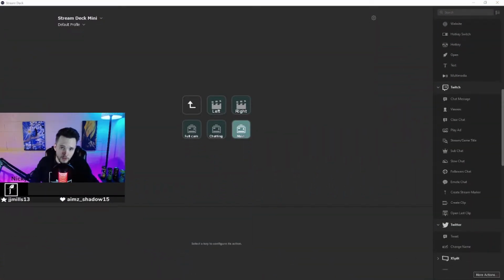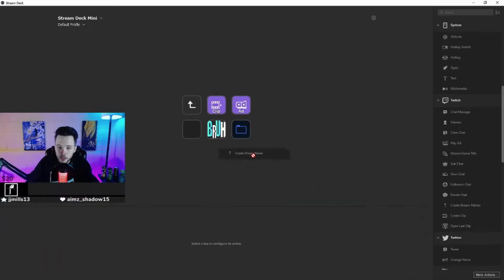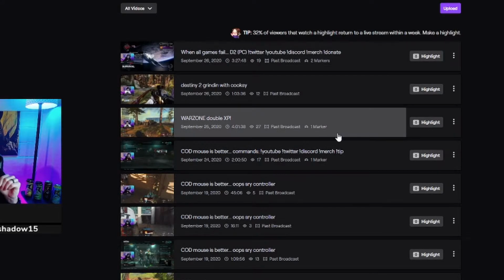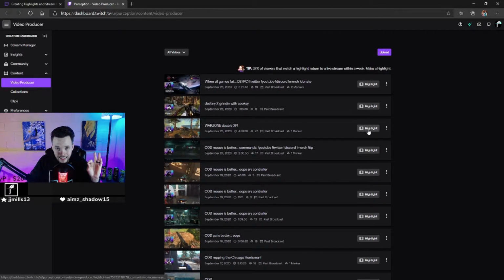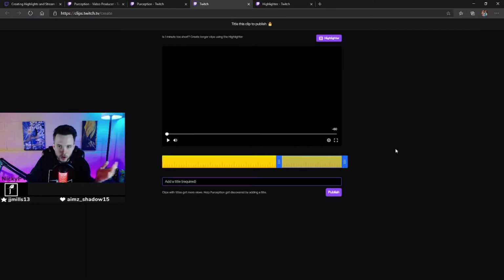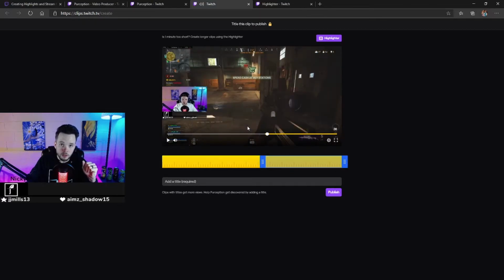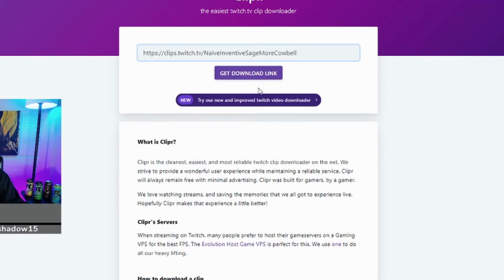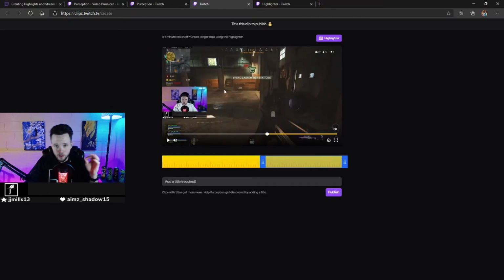HOW TO USE TWITCH STREAM MARKER WITH ELGATO STREAM DECK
This short video walks you through how to use the Twitch stream marker tool with your Elgato Stream Deck.
This is a helpful tool to be able to add markers to your VODS to be able to go back later and quickly find highlighted moments from your previous stream.

(prod. Fantom)